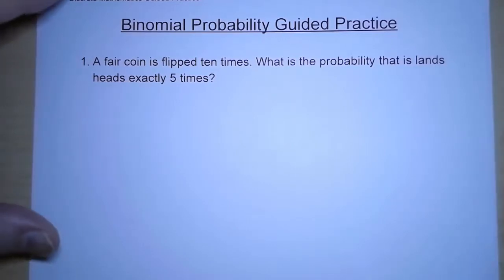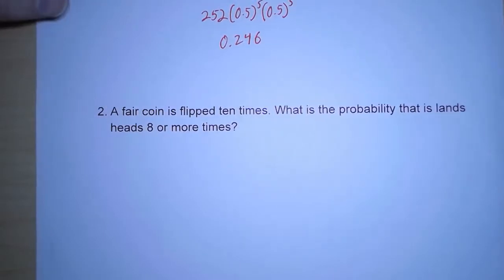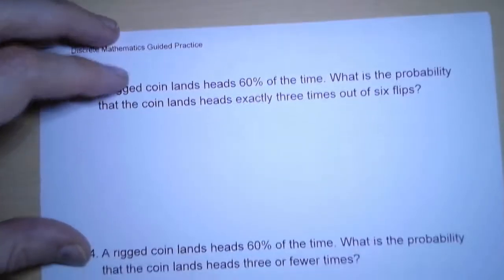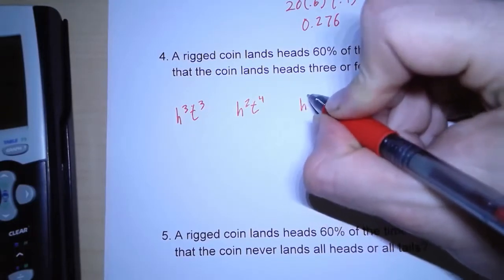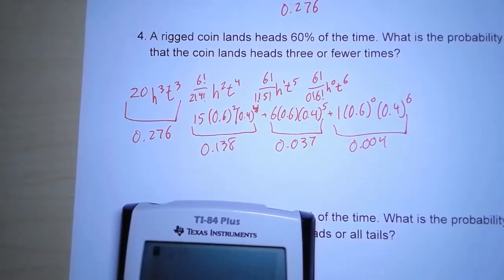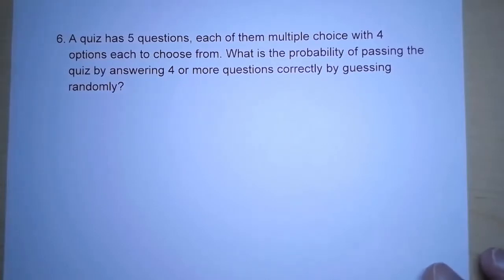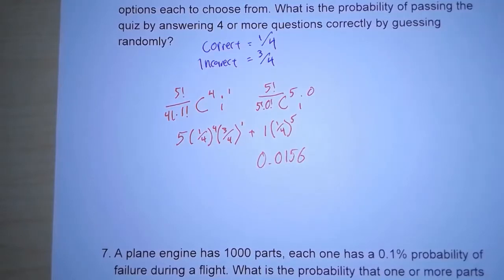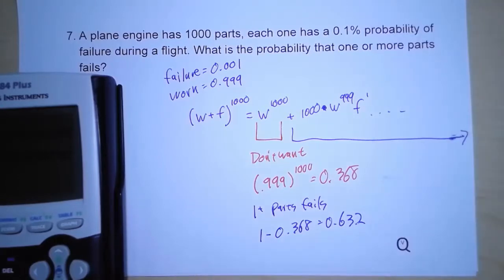Binomial Probability - Guided Practice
In this video we guide you through BINOMIAL PROBABILITY!